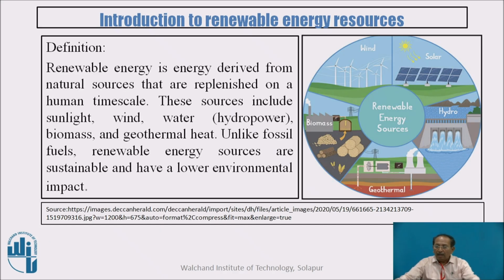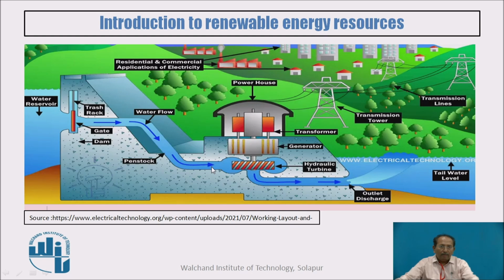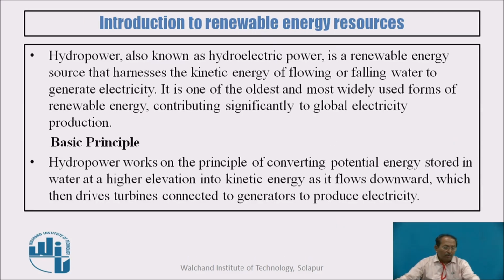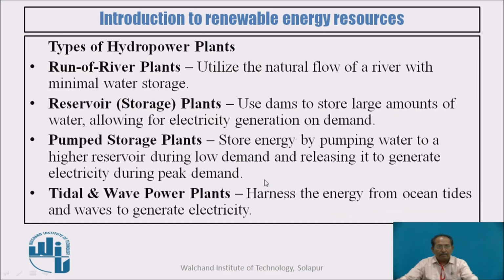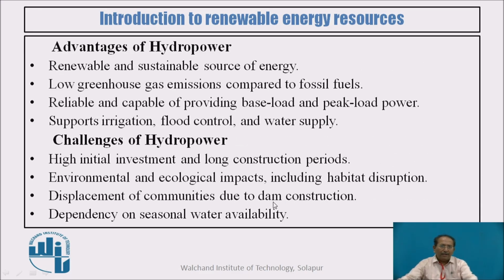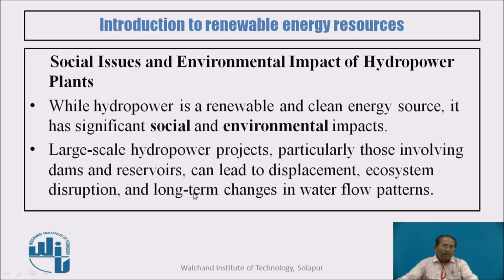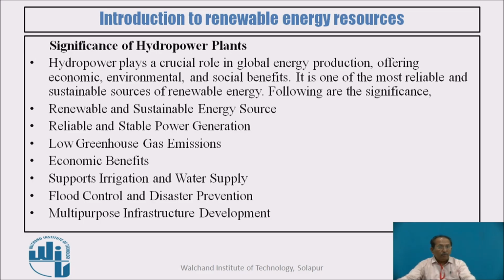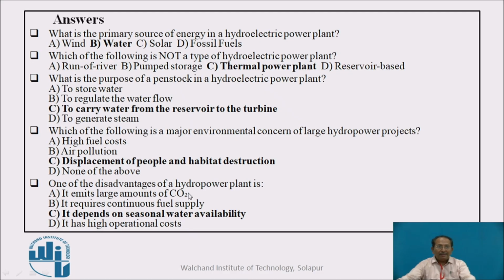Introduction to Renewable Energy Resources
Dr. S. C. Deshmukh
Assistant Professor,